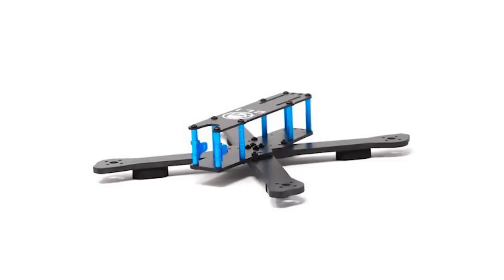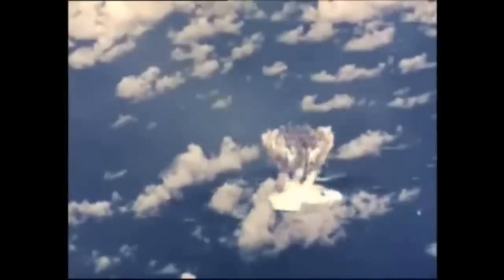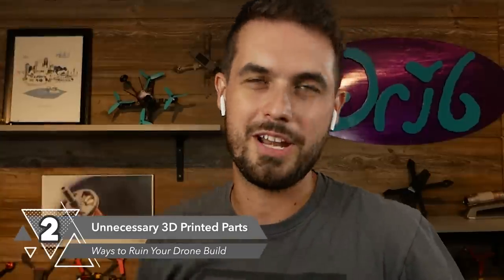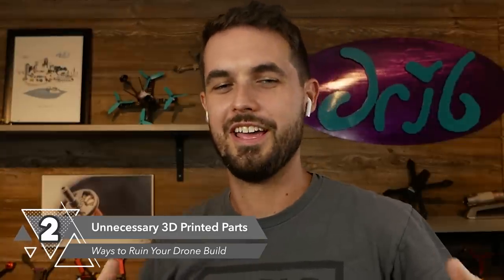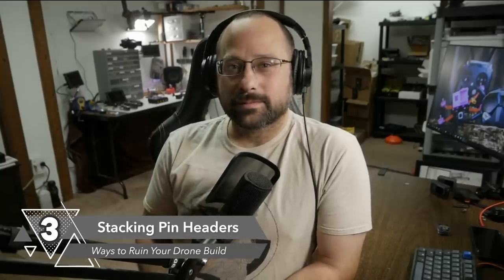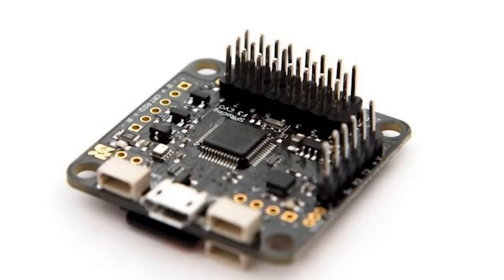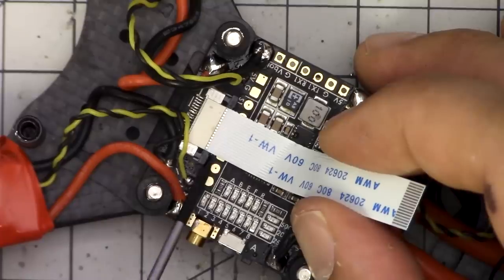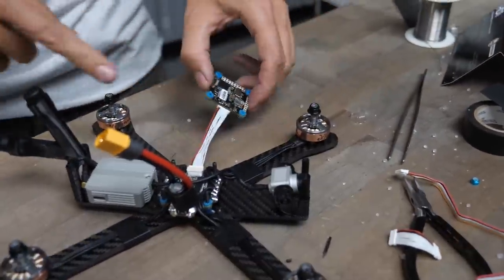6 Ways to RUIN Your FPV Drone!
Joshua Bardwell and Le Drib are back at it again to tell you why everything you love is WRONG and RUINED.

0:00 Intro
1:06 Nylon Standoffs
3:56 Unnecessary 3D Printed Parts
6:18 Stacking Pin Headers
9:24 Super-Slammed Builds
11:35 Titanium Motor Screws
12:48 5-inch Under 250g
15:46 Outro